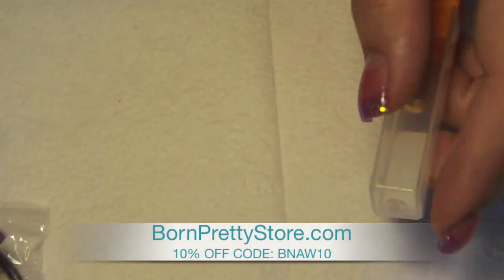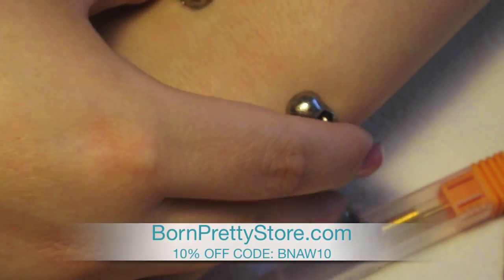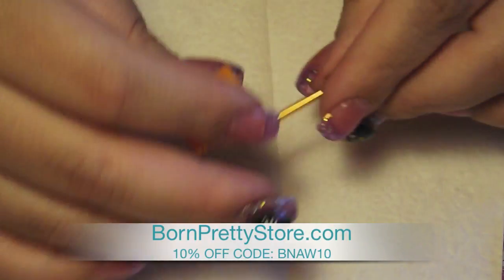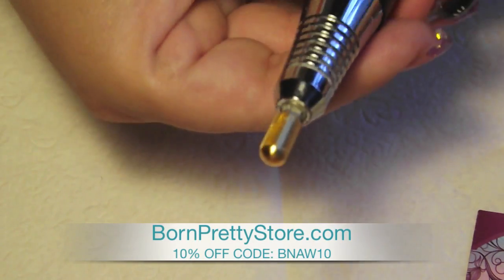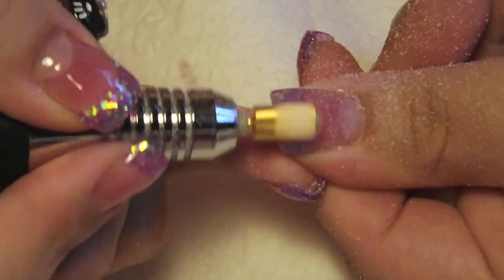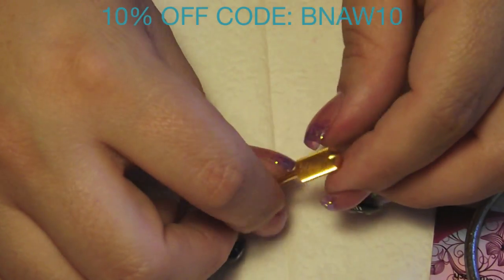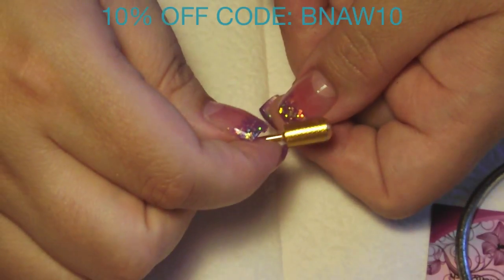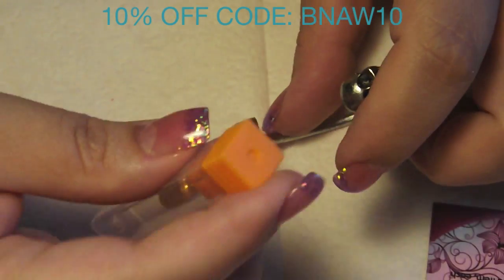Safety Carbine Bit Review & Demo - Acrylic or Gel Nails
This is a product review & tutorial for nail art dotting tools from BornPrettyStore.